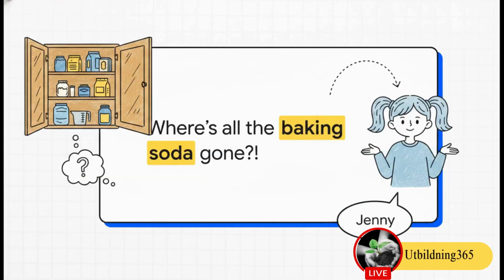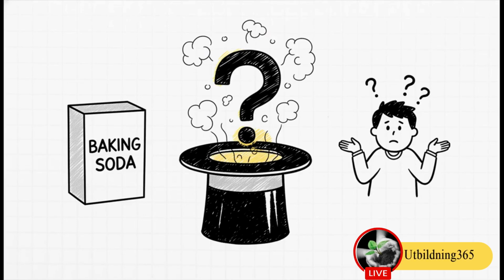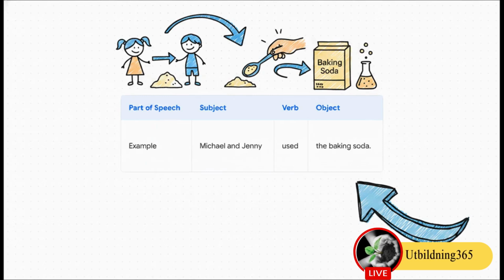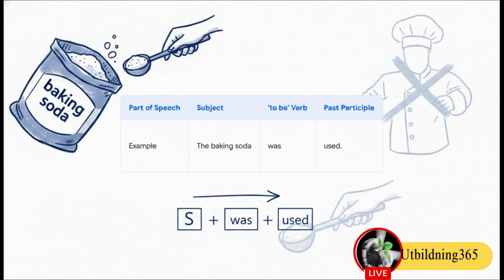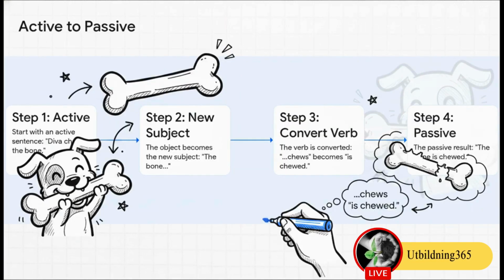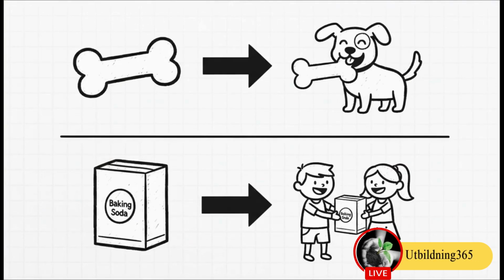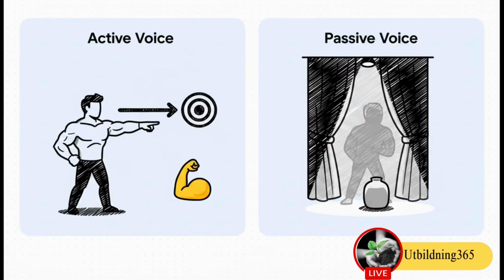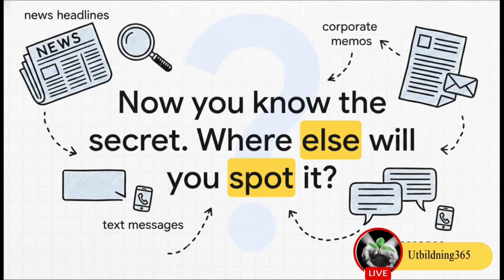Active and passive voice-7